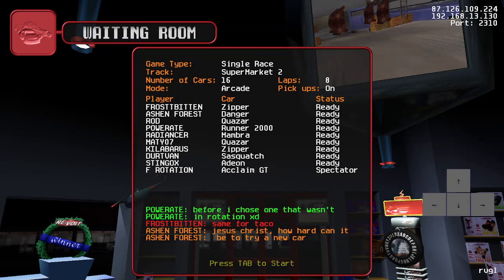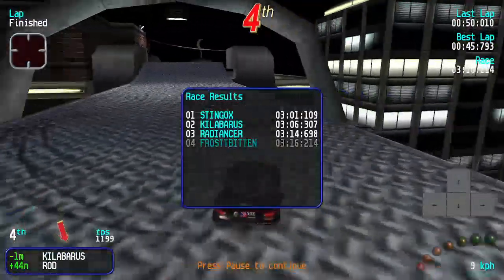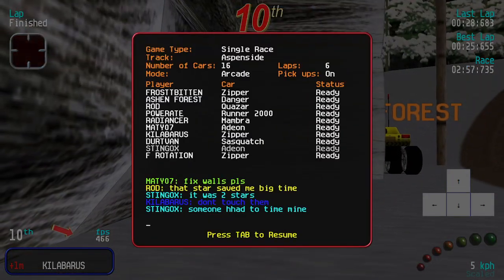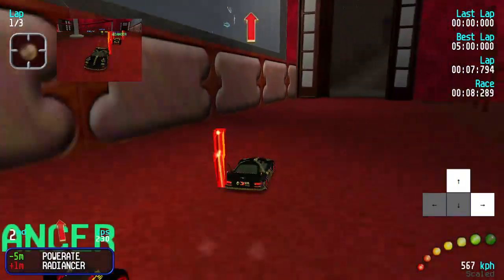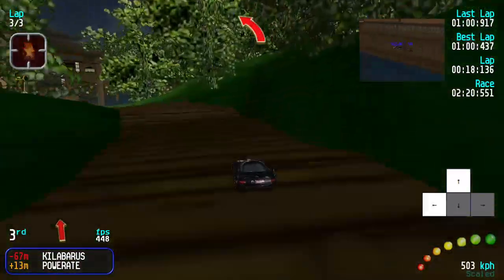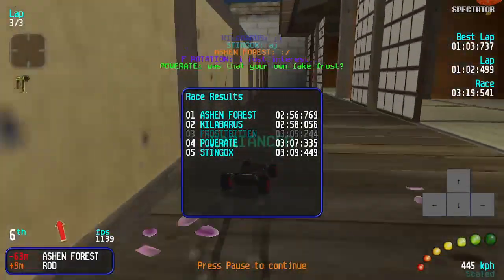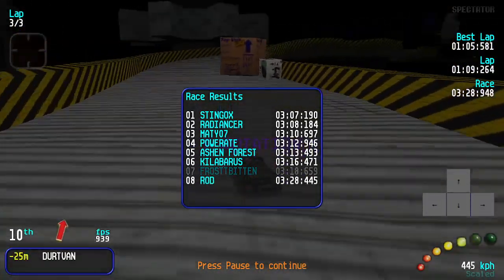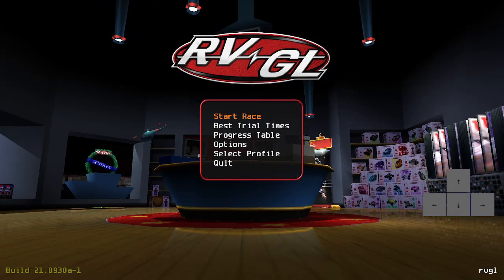Re-Volt - Semi-Pro Session w/ commentary 17/01/2023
Haven't done one of these in a long time. A full lobby with my input on all the little things I think about in a session and why I do certain things.